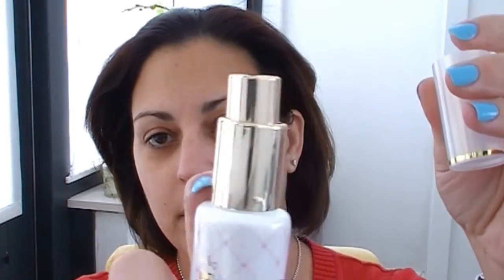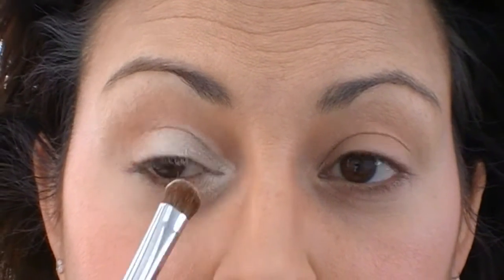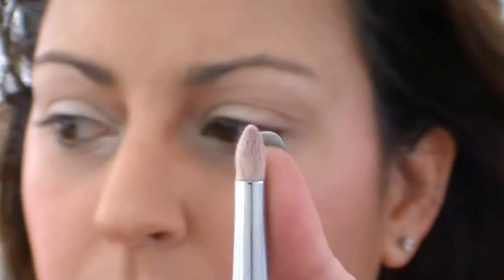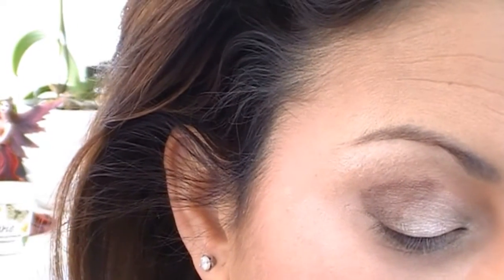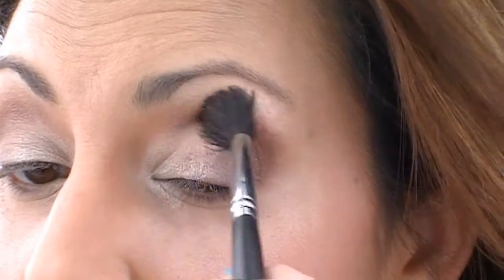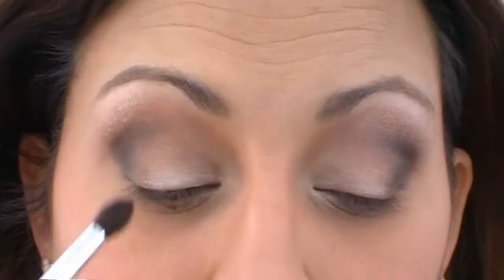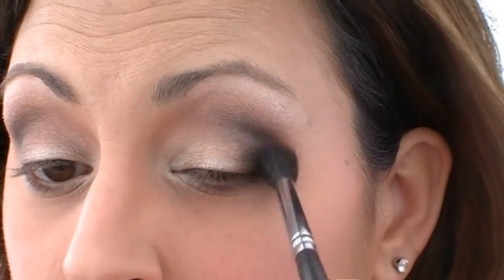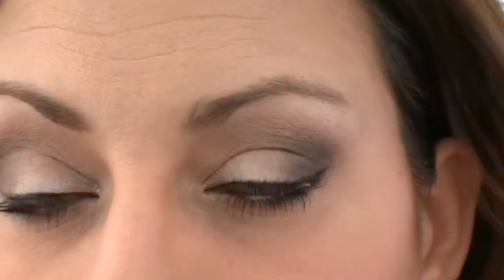Valentine Date make up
Sorry for the delay I had to upload this 8 times!
And finely had to cut it down. So sorry...